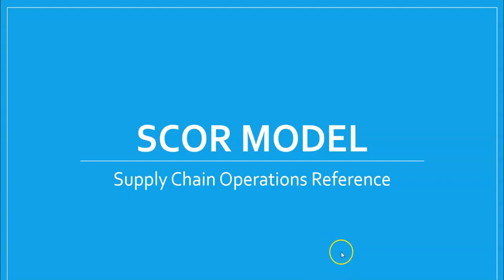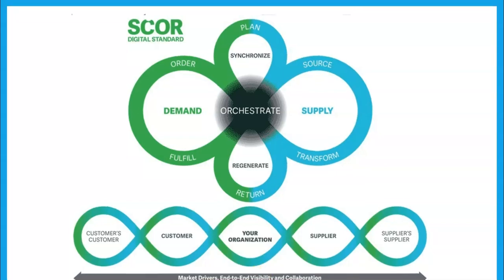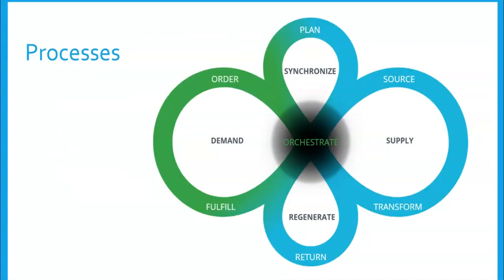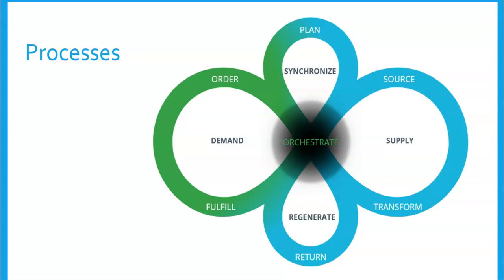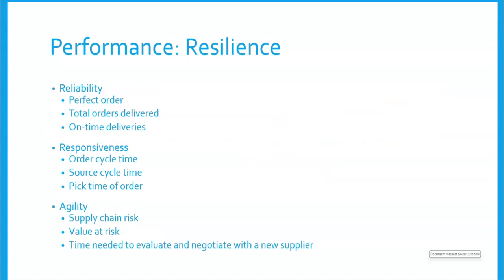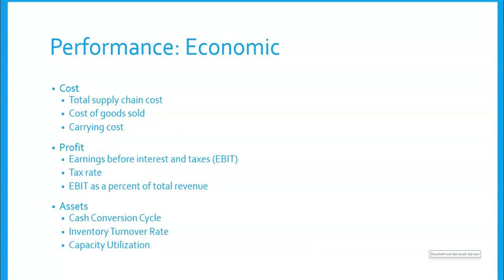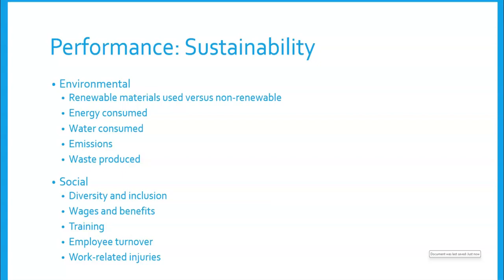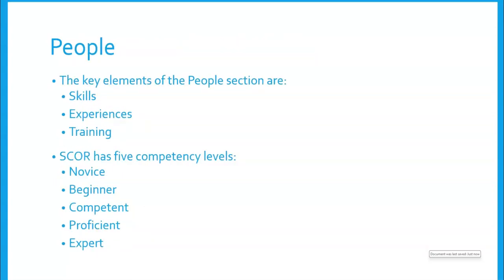Chapter 9 Metrics SCOR Model